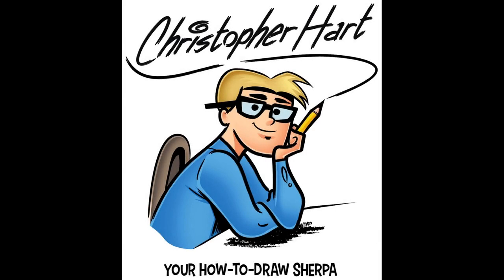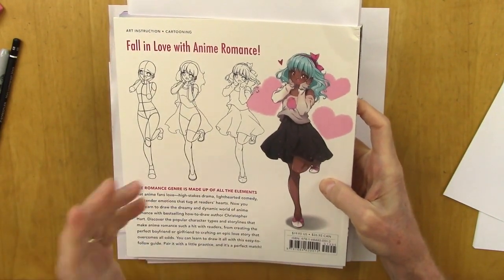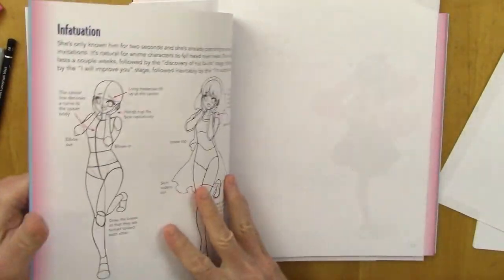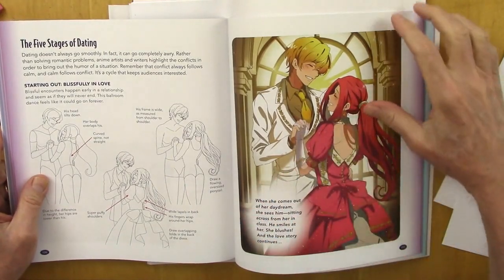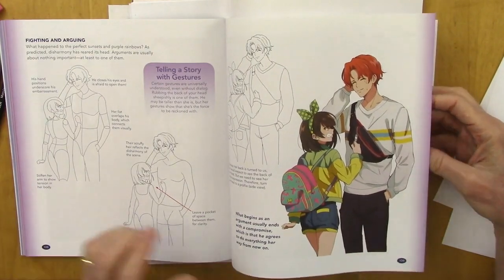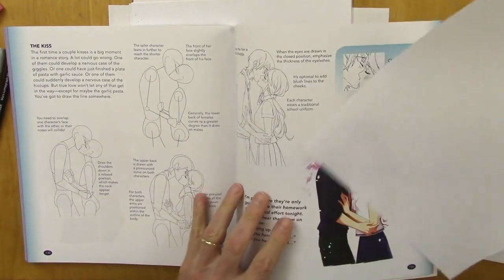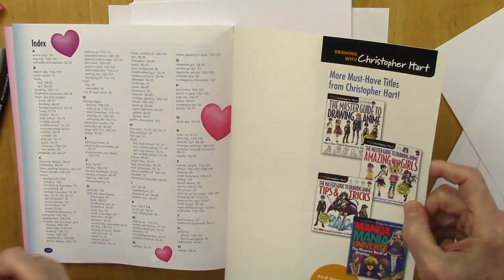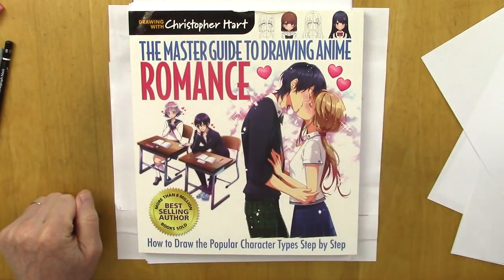BOOK PREVIEW: THE MASTER GUIDE TO DRAWING ANIME: ROMANCE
Do you want to learn how to draw anime in the romance genre? Then this is the book for you! Check out a few sample pages as I flip through the book, and describe the lessons, in this video. You can get your copy right now from Amazon, Barnes and Noble and other booksellers. My name is Christopher Hart, and I am the author of many popular how-to-draw books. My books have sold over 7 million copies and have been translated into 20 languages. CAUTION: CHILDREN SHOULD ONLY USE CHILD-SAFE ART SUPPLIES.